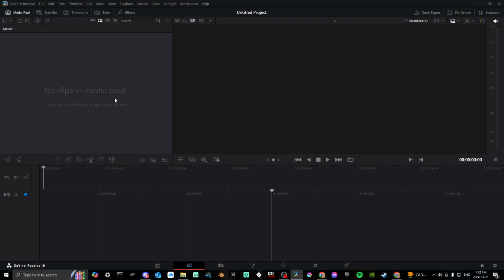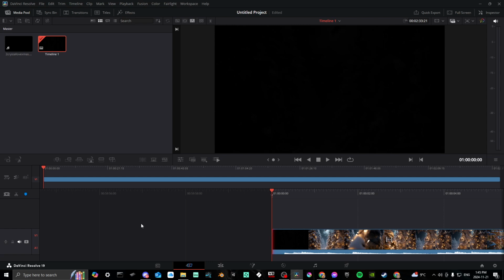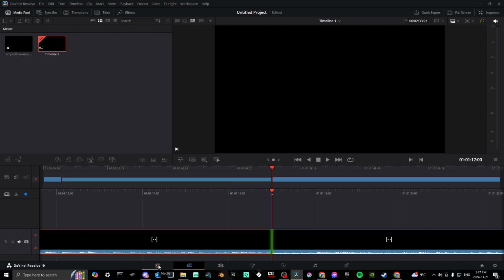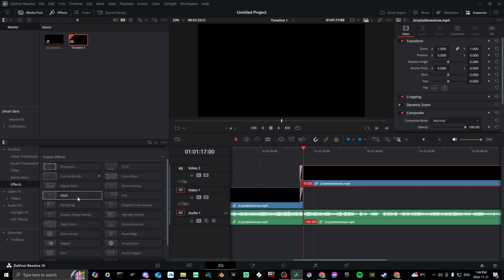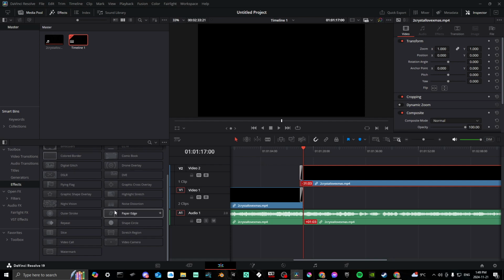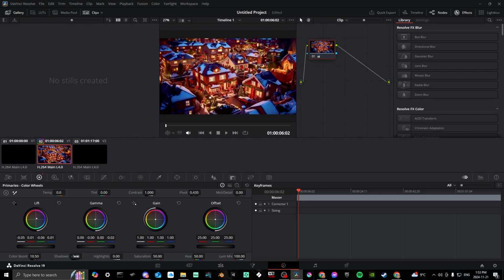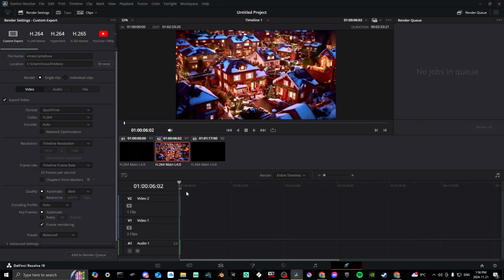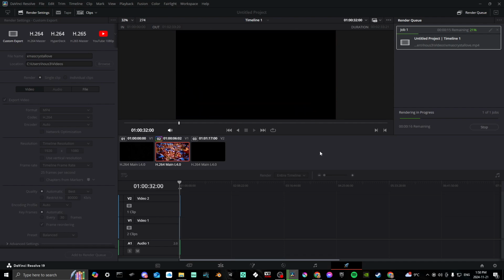LEARN HOW TO USE DAVINCI RESOLVE IN UNDER 17 MINUTES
Master the basics of DaVinci Resolve with this guide to video editing, color grading, and more.